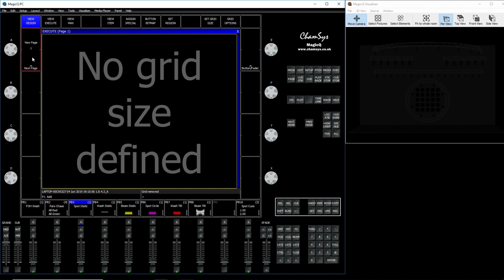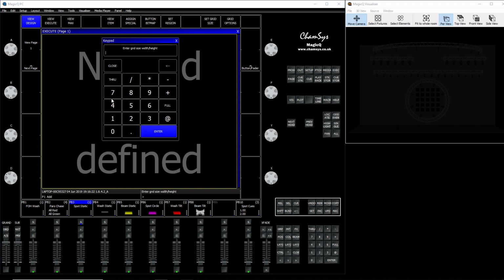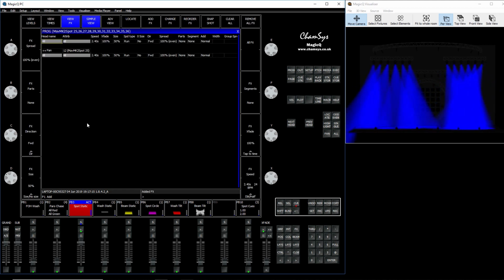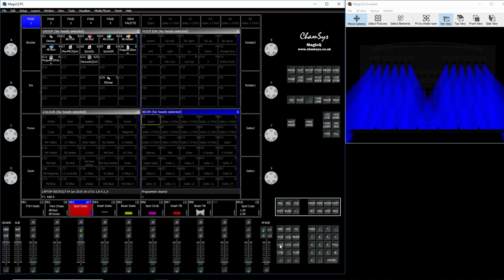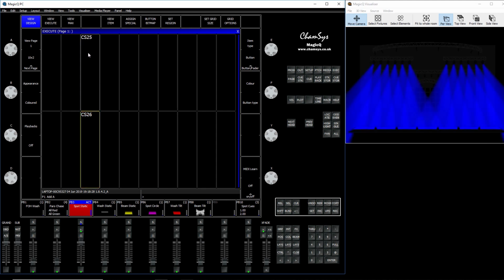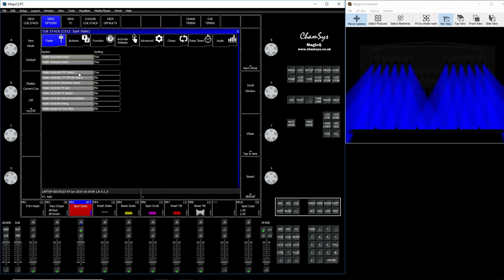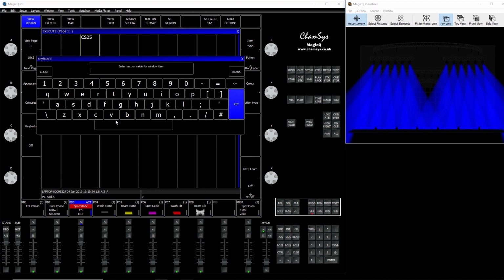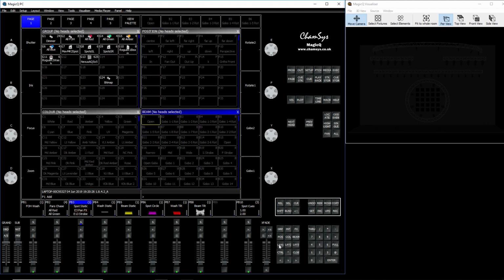Assign GO and Pause to Playbacks on Execute window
In this tutorial i'll demonstrate how to expand amount of Playbacks that can be triggered from a single page of Master Playbacks by assigning Go and Pause onto Execute Grid.